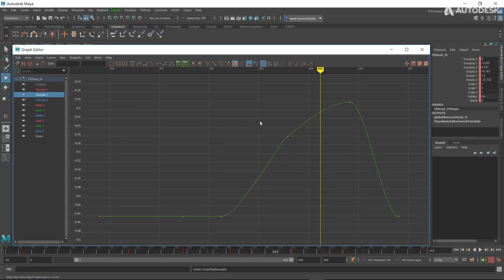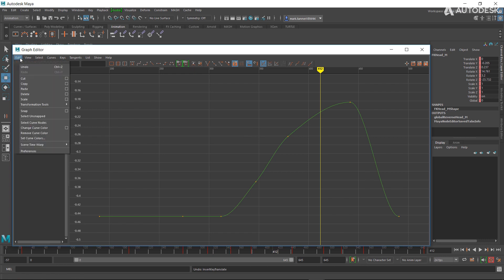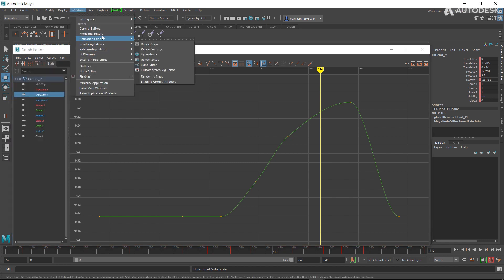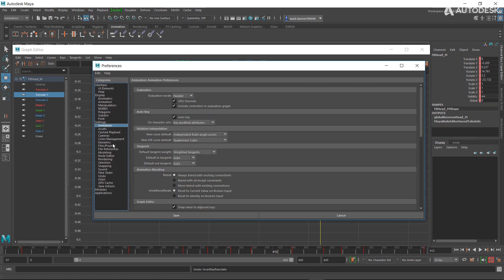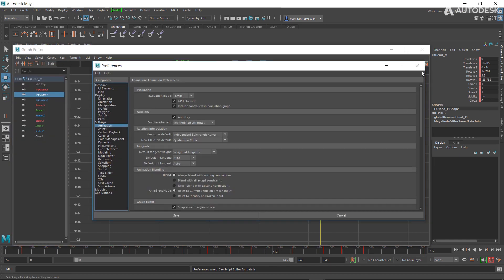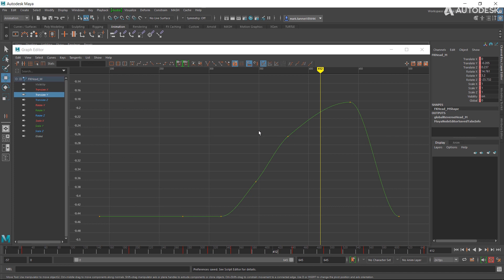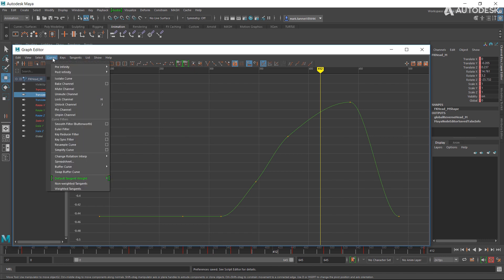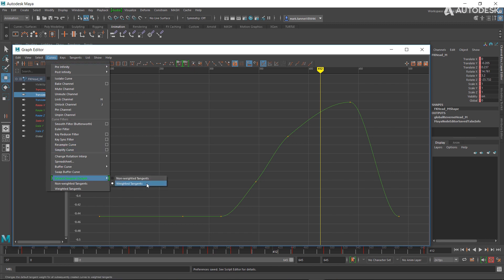Maya 2020 | Changing Tangent Weights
Maya 2020 adds over 60 new animation features and updates. In this series, Maya Animation Product Owner, Mark Tanner, explores the latest updates in the Graph Editor.

In this video, Mark shows how to change tangent weights right in the Graph Editor rather than preferences, reducing the number of steps to make changes to settings.